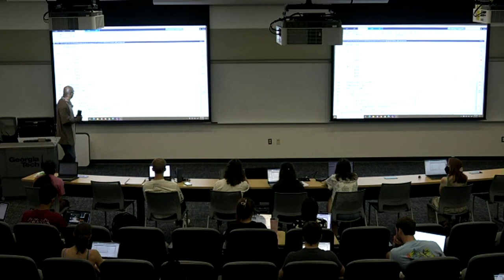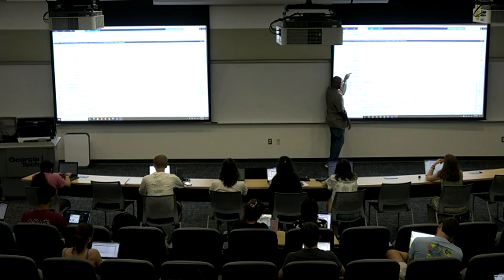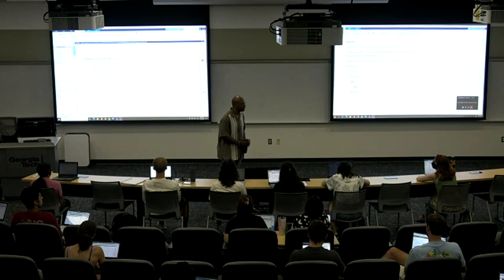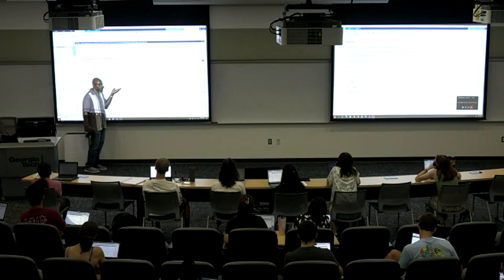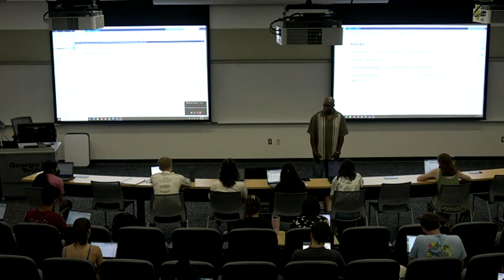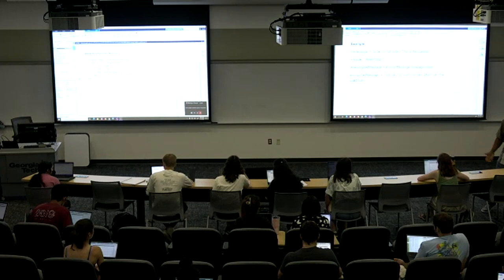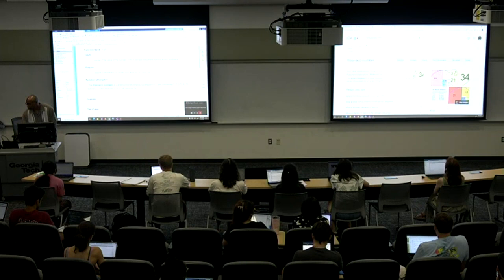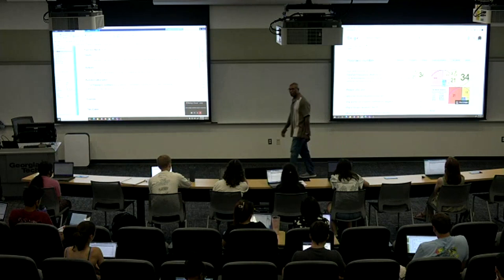20220623 CS1371 Lecture Iteration Examples